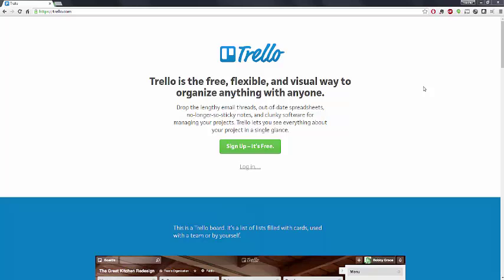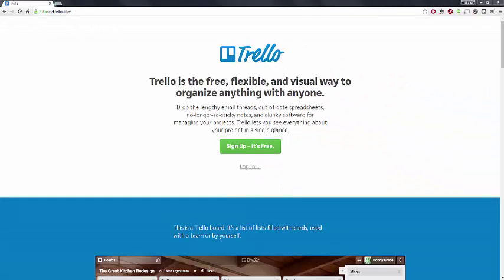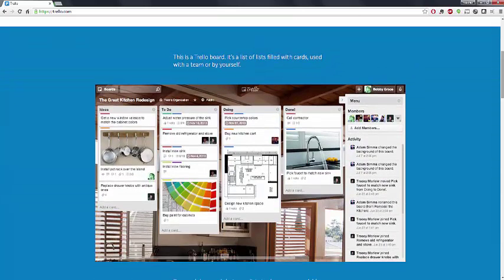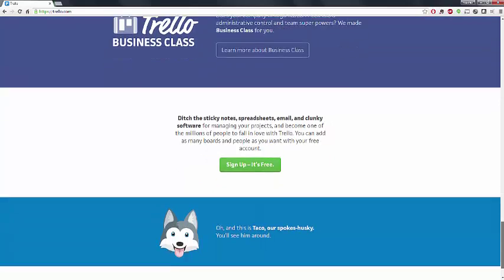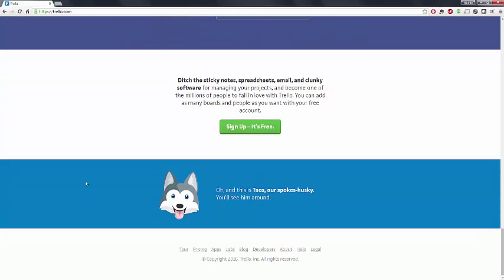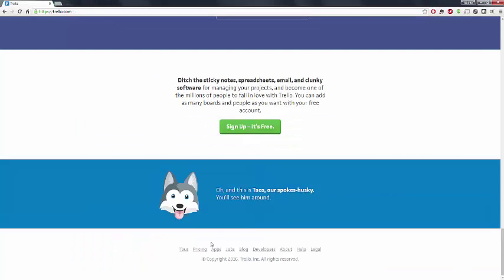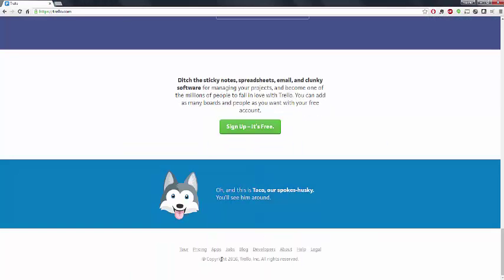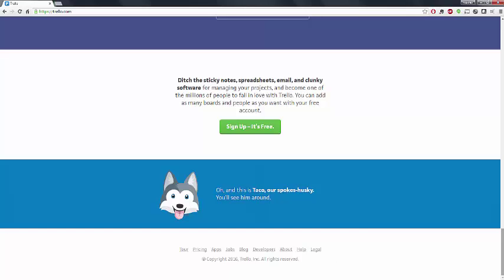Trello: Project Organizer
Learn all about the awesomeness of Trello, a digital organization tool, in this short video.